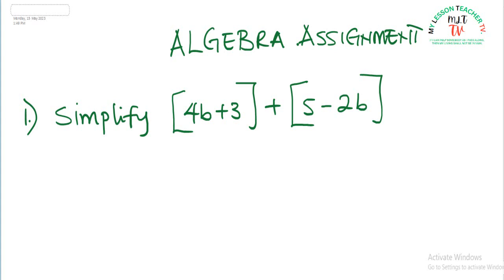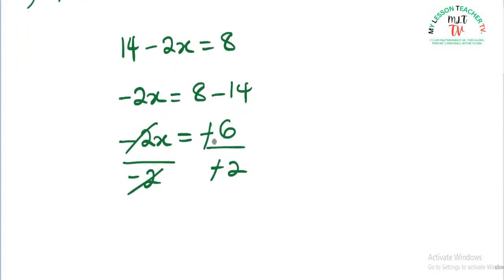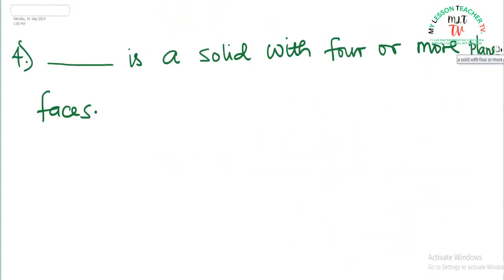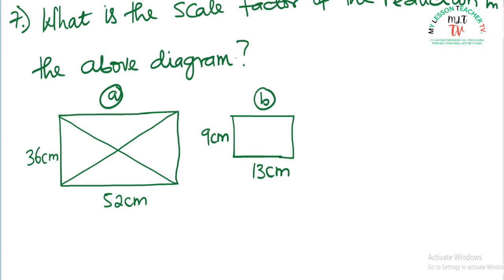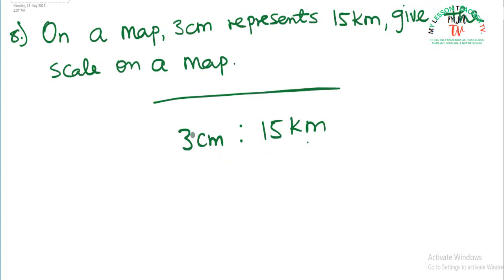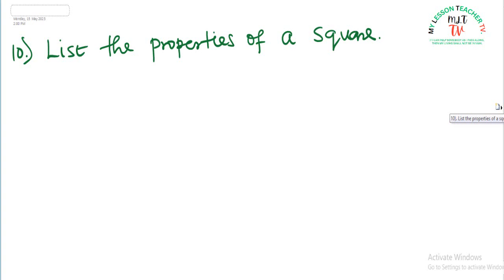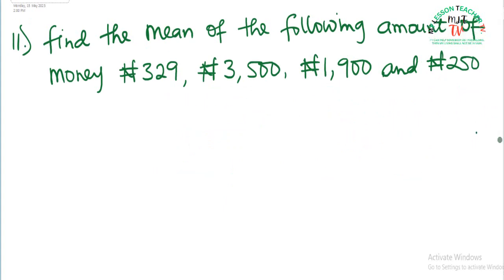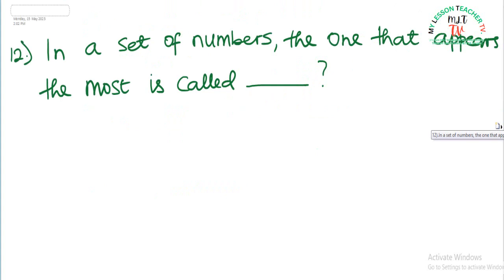General Maths Assignments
In this lecture video, i was able to give the solution to about 10 questions from a friend online for free. questions were drawn from different topics in mathematics. this is not to make my students to be lazy, but rather to give them hope for a brighter tomorrow. in this lecture video, we have topics from, algebra, polygon, ratios, scale factor, statistic, plane shapes, simultaneous equations, amongst others.